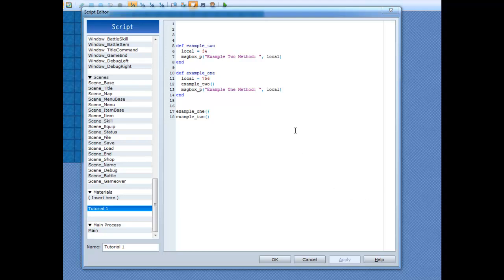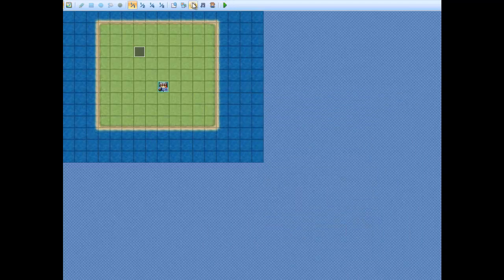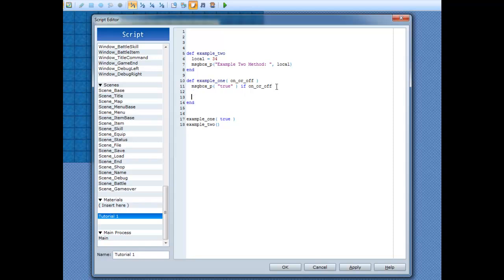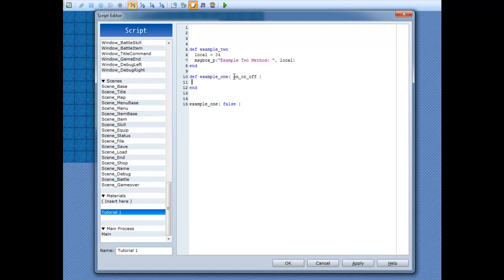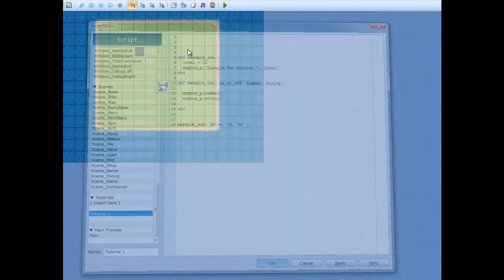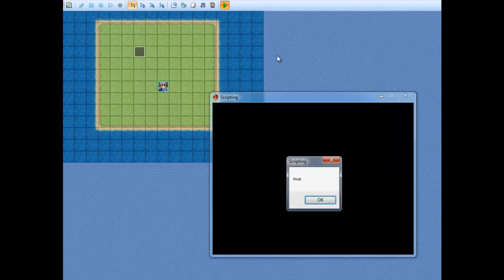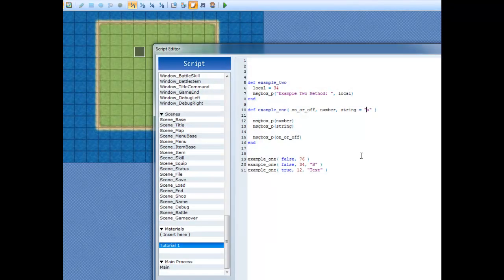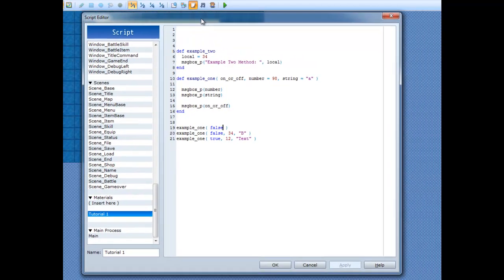RGSS3 Scripting Tutorials ~ Tutorial 4 - Method Arguments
This tutorial shows you how to create and use method arguments.